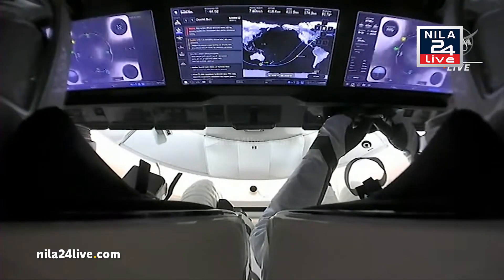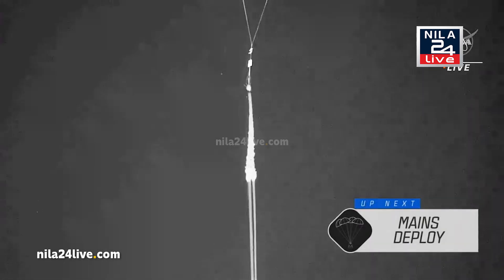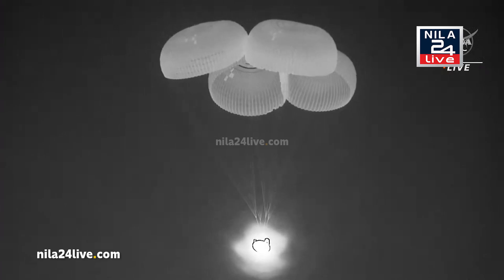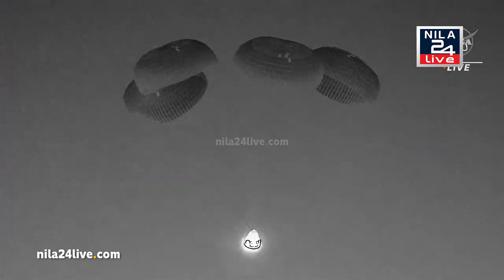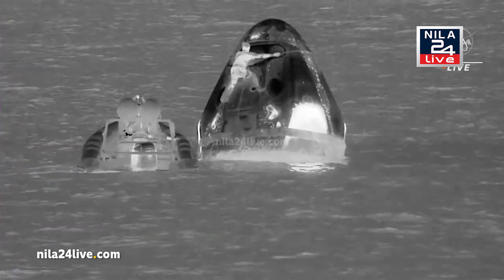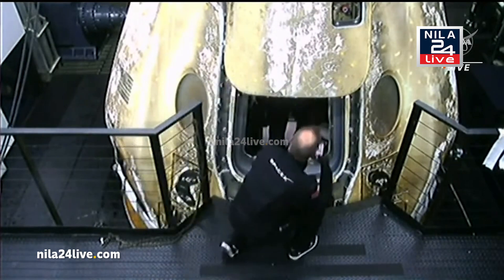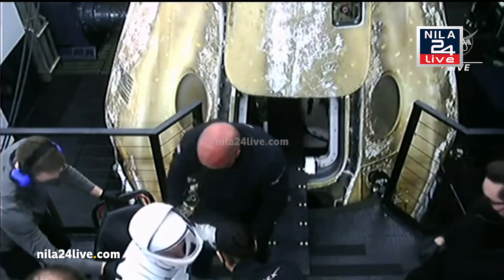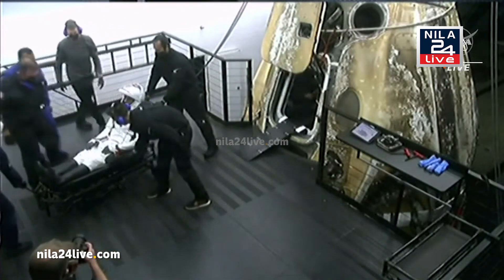ബഹിരാകാശത്തു നിന്നും ഭൂമിയിലേക്ക് ഒരു യാത്ര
ബഹിരാകാശത്തു നിന്നും ഭൂമിയിലേക്ക് ഒരു യാത്ര; യുഎഇ ബഹിരാകാശ സഞ്ചാരി സുല്‍ത്താന്‍ അല്‍ നെയാദി തിരിച്ചെത്തി